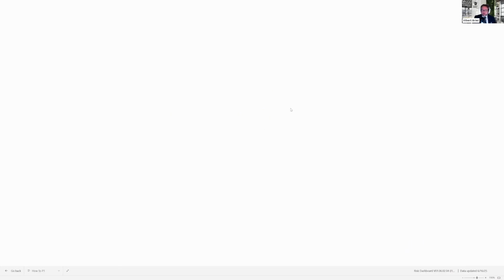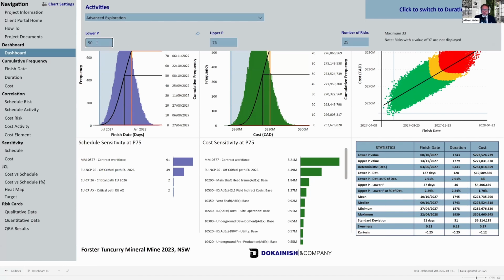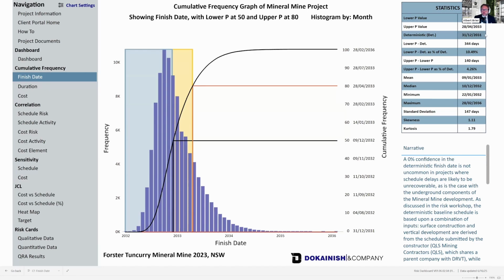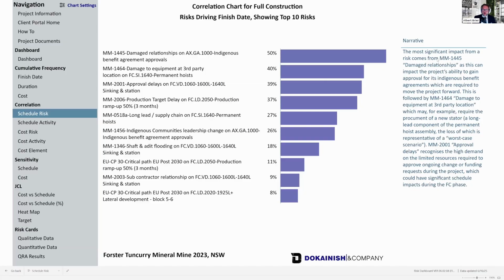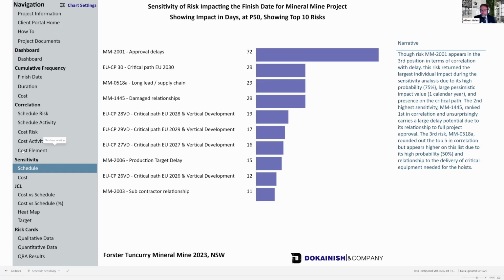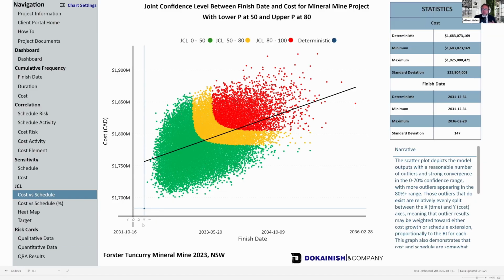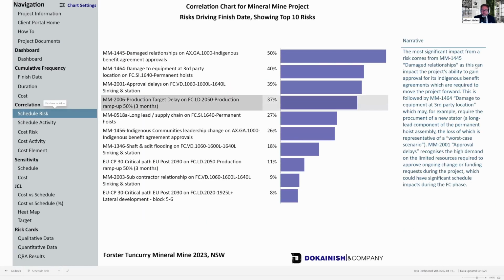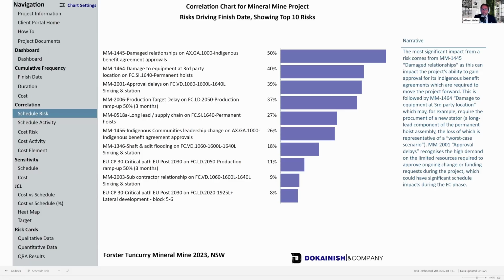Dokainish Project Risk: Live Risk Dashboard Demo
This demonstration shows how Monte Carlo simulation outputs from Safran Risk can be transformed into live, interactive dashboards accessible to entire project teams without individual software licenses. The Dokainish Project Risk tool uses Power BI to democratize quantitative risk analysis results.

This webinar shows real anonymized data from a mining project analysis, demonstrating how Monte Carlo simulation results can be sliced and presented live for different stakeholders.
What You'll See Demonstrated:

Power BI dashboard integration with Safran Risk export data
Live slicing of confidence intervals and focus activities
Joint Confidence Level (JCL) analysis for cost-schedule tradeoffs
Risk correlation and sensitivity analysis with interactive tooltips
Risk cards showing qualitative and quantitative risk inputs
Executive presentation capabilities with customizable visualizations

Technical Details from the Demo:

100,000 Monte Carlo simulation iterations from Safran Risk
Mining project with advanced exploration and full construction phases
Stripped adjusted base estimate methodology (deterministic at P0)
Integration of risk register data with simulation outputs
Real-time confidence interval adjustments (demonstrated P50, P60, P90)

Key Points Discussed:

Why traditional risk reports limit accessibility to licensed users only
How JCL analysis shows the intersection of cost and schedule confidence levels
The difference between cumulative frequency P50 and JCL P50 results
Democratizing quantitative risk analysis for entire project teams
Using risk outputs for executive presentations and decision-making

Tools Demonstrated: Safran Risk, Power BI, Dokainish Project Risk dashboard
Industries Referenced: Nuclear, mining, infrastructure, commercial development
Additional Resources:

Verified Timestamps:
0:00 - Introduction and Dokainish background
0:31 - Safran Risk experience and tool evolution
1:31 - Power BI dashboard overview
2:15 - Help screen and tool democratization
3:22 - Live results demonstration
5:16 - Dashboard slicing capabilities
8:11 - Confidence interval adjustments
11:27 - Cumulative frequency analysis
15:18 - Skewness and kurtosis explanations
20:01 - Risk correlation and sensitivity
23:09 - Risk cards functionality
28:11 - Joint Confidence Level analysis
34:10 - Targeting system demonstration
39:18 - AI integration discussion
41:17 - Q&A session